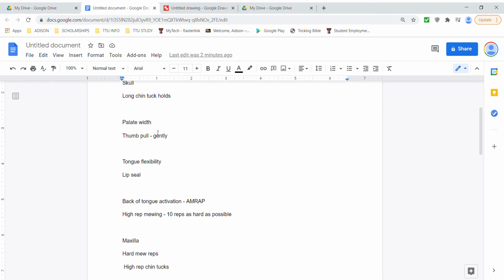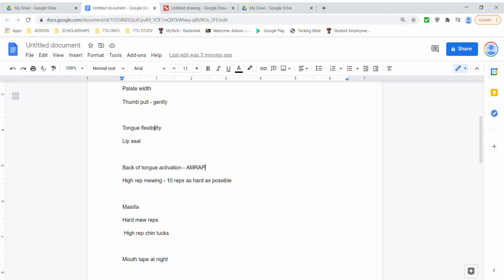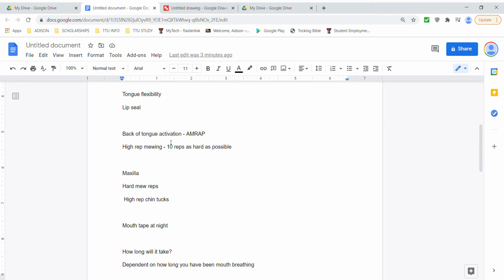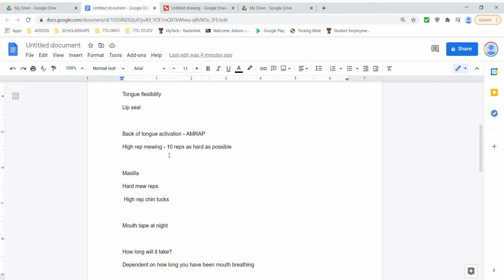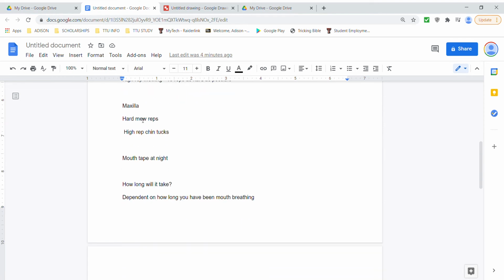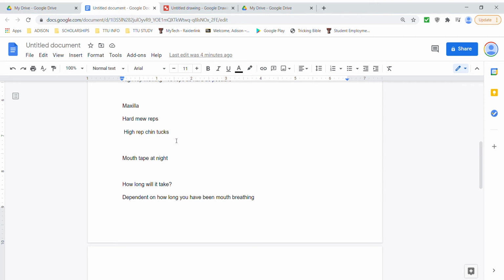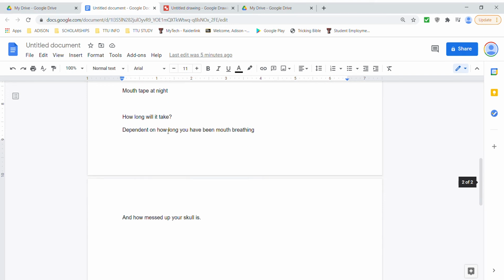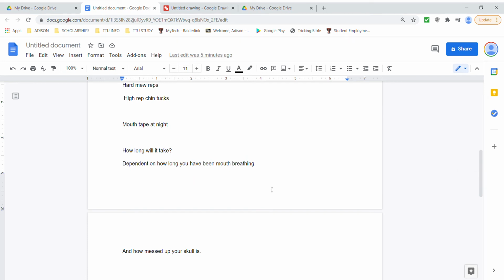How to get fast results with mewing